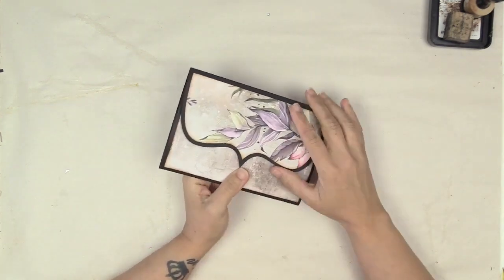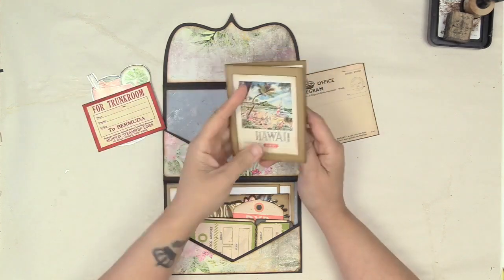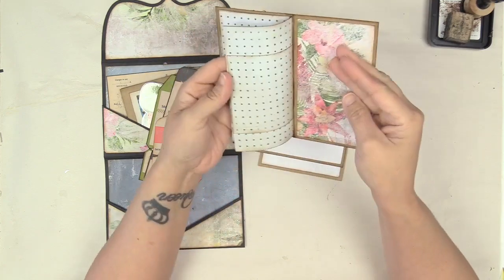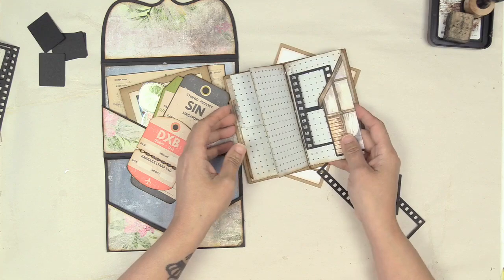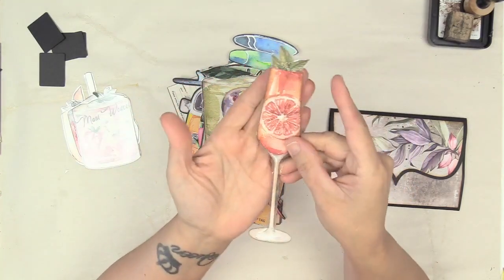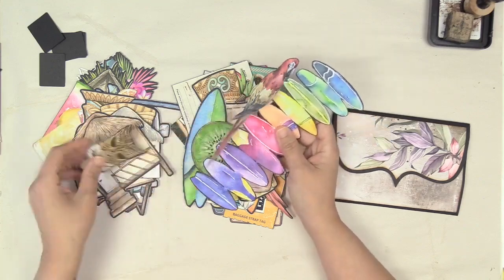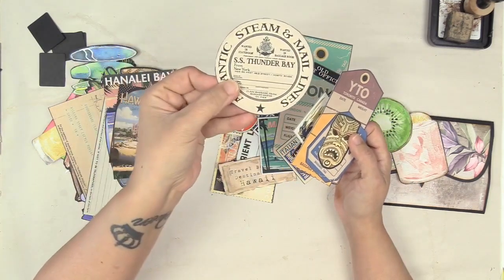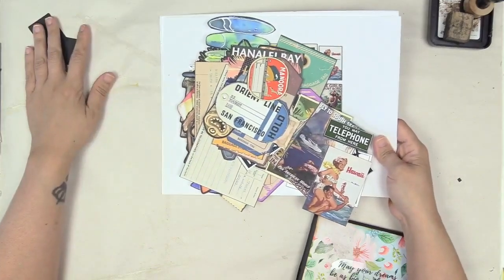Essential SVG Bundle 1 - Foldable Envelope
Essential SVG Bundle 1 (formally known as Journal JAM SVG Bundle)

Paper collection & embellishments used:
- Hawaii Hula

- Cricut Maker Cutting Machine

I will be happy to remedy the infraction, if need be.

The initial upload date: June 23, 2022